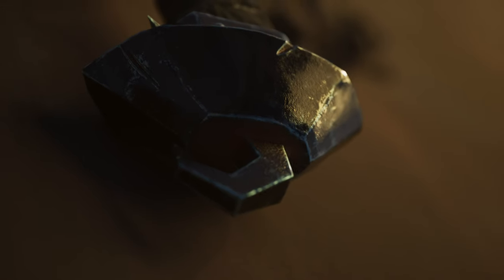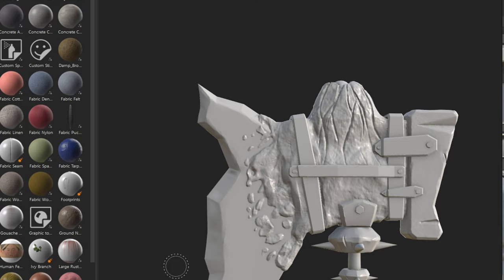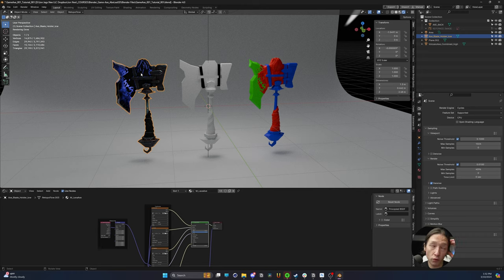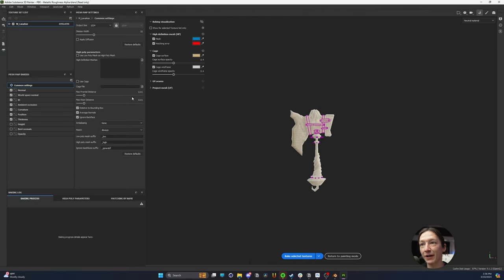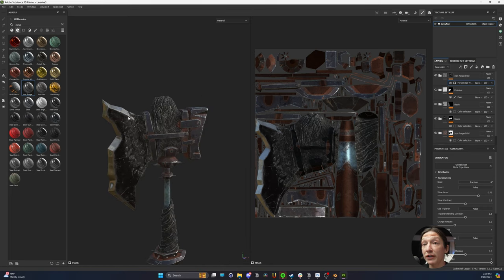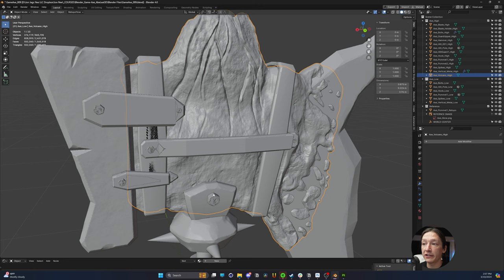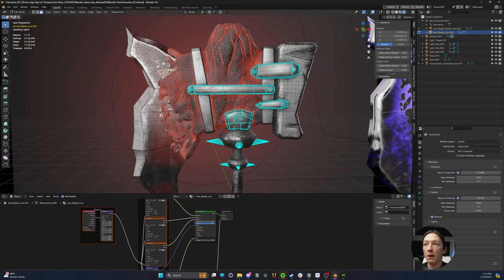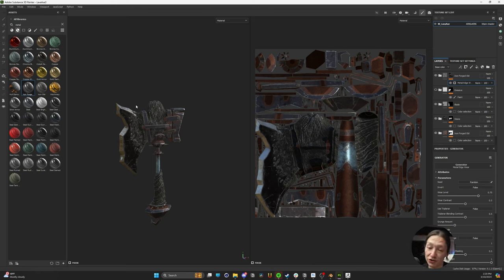What Youtube Doesn't Teach You About 3D Art...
Not gonna lie, I am done doing cheaty, hacky things that think about saving time. Doing it right will save you time, energy and effort even if it takes a bit more work up front.

I'm not sponsored but I will vouch for it and say I learned a TON...